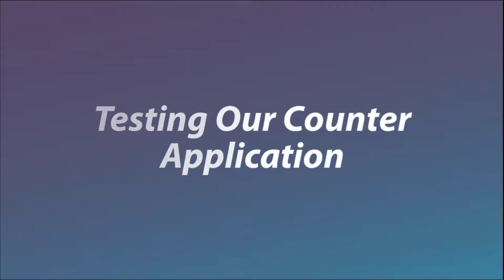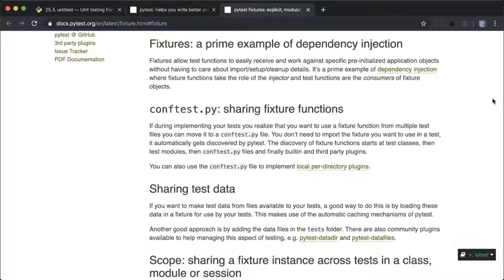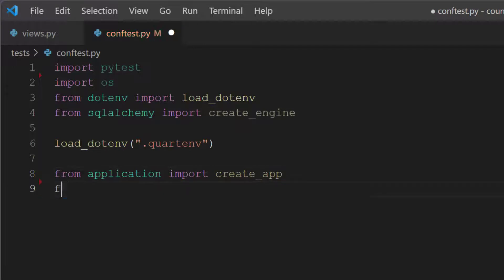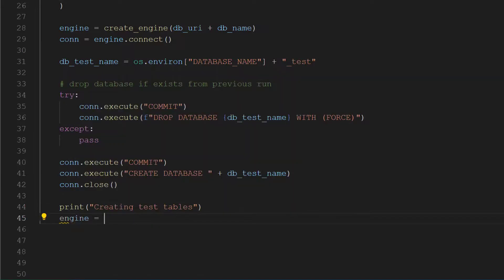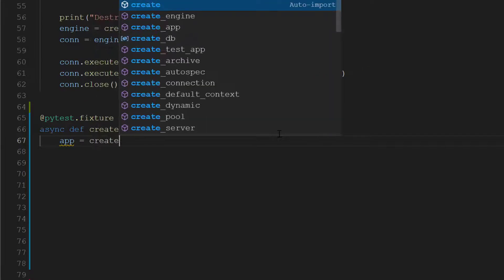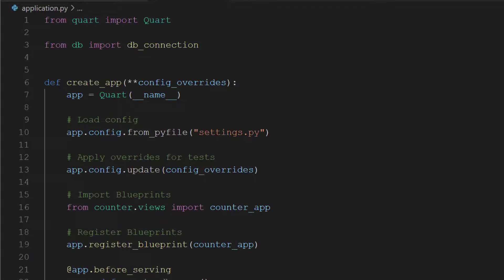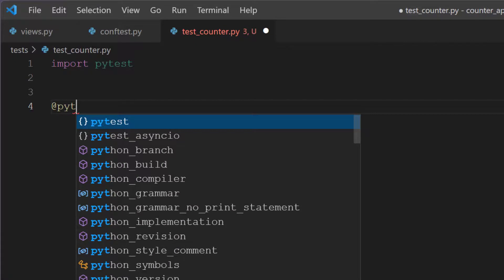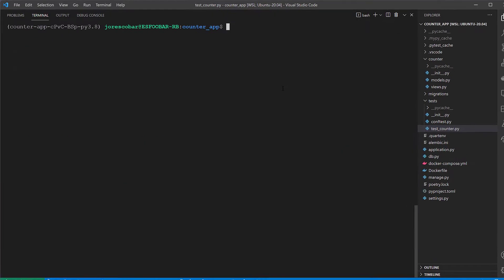Testing Our Application with Pytest and Pytest-Asyncio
In this video we'll setup our first Pytest configuration file and create our first async test.